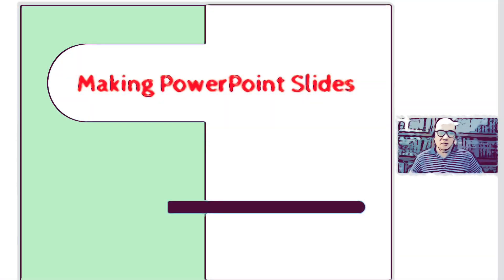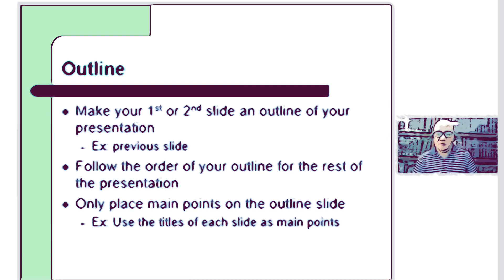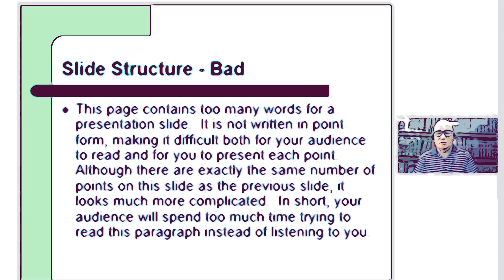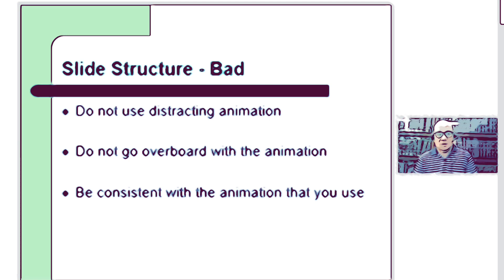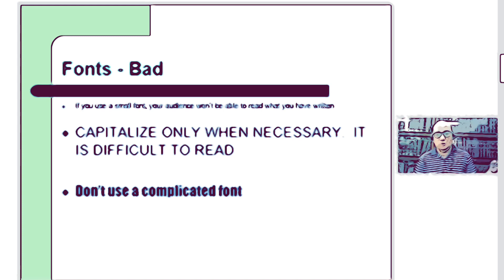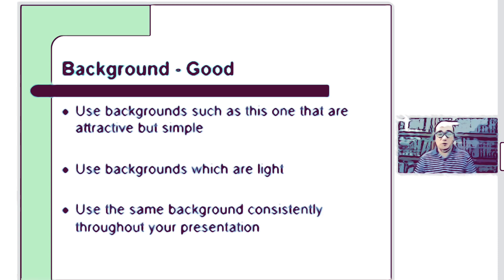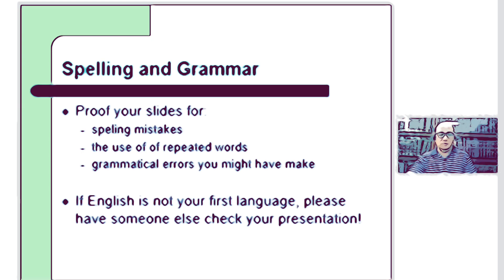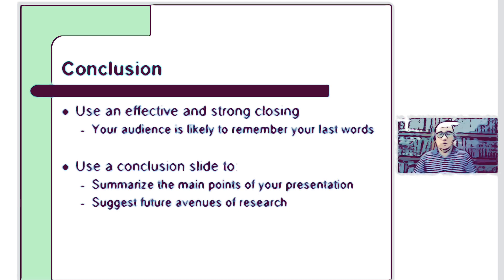HOW TO MAKE POWERPOINT SLIDES ? FOR STUDENTS🧑‍🏫👨🏻‍💻💻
This video is all about tips on what to observe in making PowerPoint slides for students presentation.